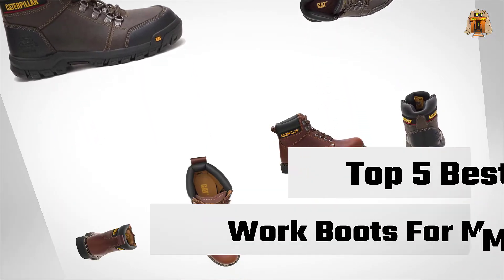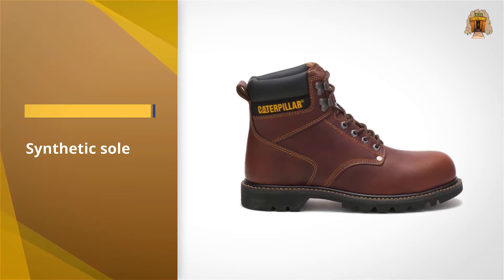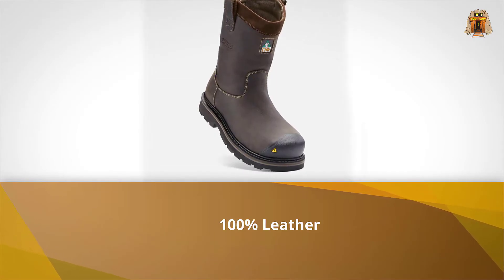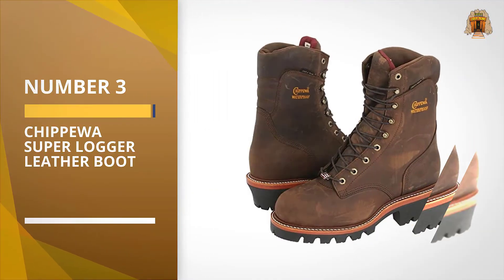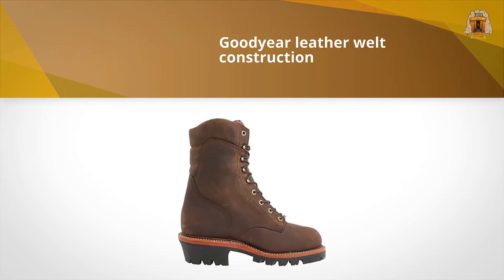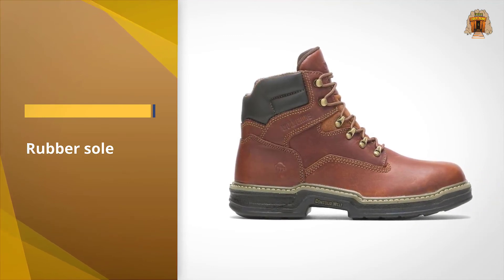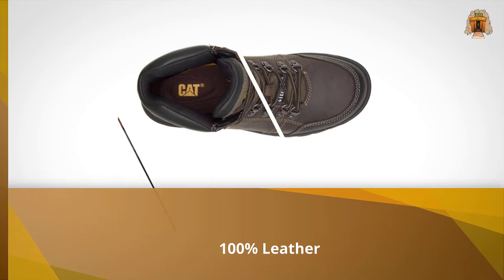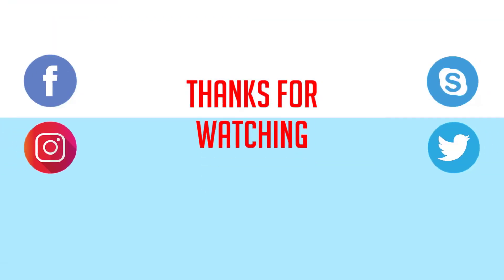Top 5 Best Work Boots For Men Review in 2023 - On The Market Today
Best Work Boots For Men featured in this video:
0:25 1. Caterpillar Men's Second Shift Steel Toe Work Boot
1:14 2. KEEN UTILITY TACOMA WELLINGTON
2:02 3. CHIPPEWA SUPER LOGGER LEATHER BOOT
2:51 4. Wolverine Men’s Raider 6" Work Boot
3:39 5. Caterpillar Men’s Outline ST Work Boot

What is a work boot?
A work boot is a boot that has the steel to protect the person's toes.
Basically, a boot is a type of specific footwear. Most boots mainly cover the foot and the ankle, while some also cover some parts of the lower calf. Some boots extend up the leg, sometimes as far as the knee or even the hip. Most boots have a heel that is clearly distinguishable from the rest of the sole, even if the two are made of one piece. Traditionally made of leather or rubber, modern boots are made from a variety of materials. Boots are worn both for their functionality – protecting the foot and leg from water, extreme cold, mud, or hazards (e.g., work boots may protect wearers from chemicals or use a steel toe) or providing additional ankle support for strenuous activities with added traction requirements (e.g., hiking), or may have hobnails on their undersides to protect against wear and to get a better grip; and for reasons of style and fashion.